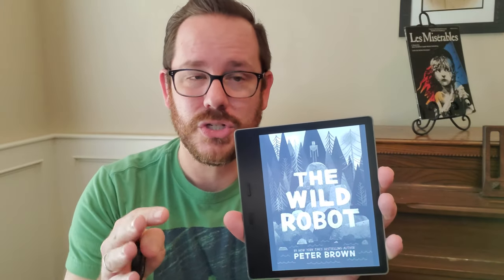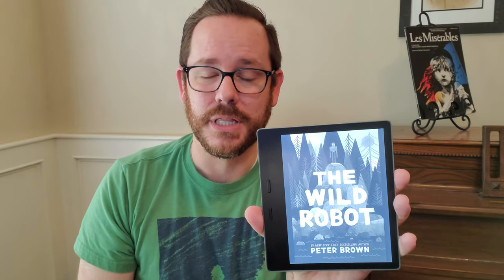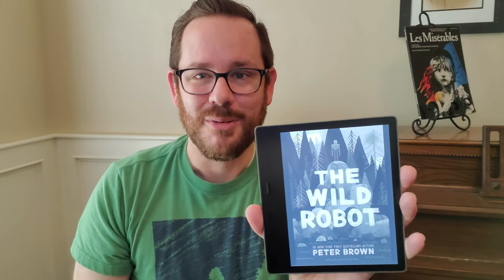The Wild Robot by Peter Brown: A One-Minute Book Review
It's another One Man Book Club one-minute book review! This time, Dan from One Man Book Club reviews The Wild Robot by Peter Brown!  Best for 10 and up, or read aloud for all ages!

for more content aware book reviews so parents of young readers and discerning adults can find books they'll love without being surprised by the content within!